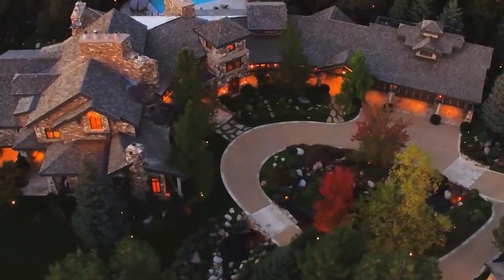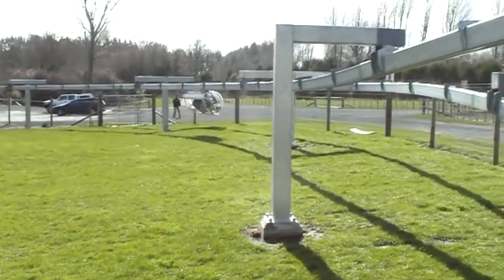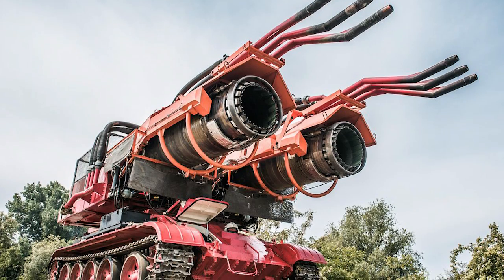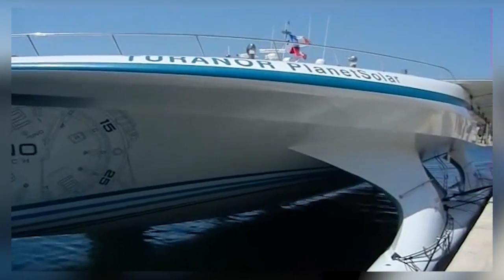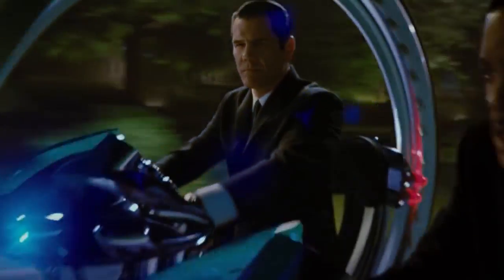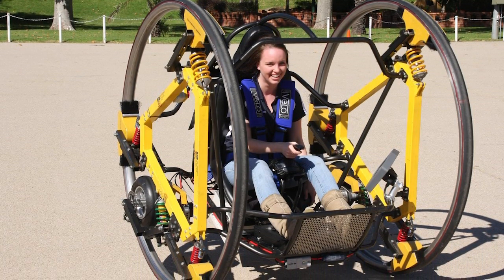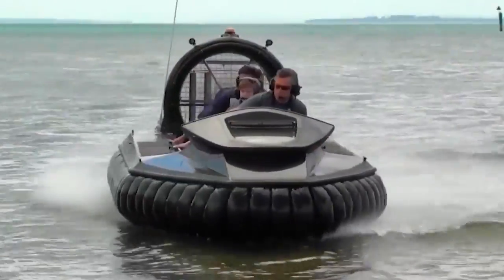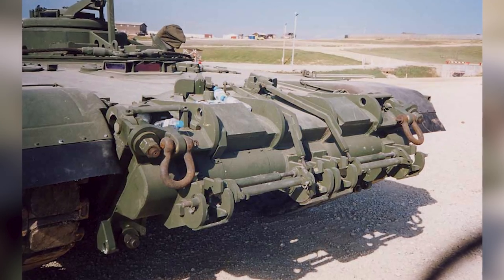12 Most Incredible Vehicles That Actually Exist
Many different factors can mark a vehicle out as being incredible. A car's speed might make it incredible. Perhaps the size of a vehicle might make it incredible, too. Sometimes, it's just the sheer uniqueness of the purpose that it was designed for that makes it incredible, and marks it out as being different from any other vehicle around it. Every vehicle you're about to see in this video definitely qualifies as incredible, and so it's time to sit back and prepare to be amazed!